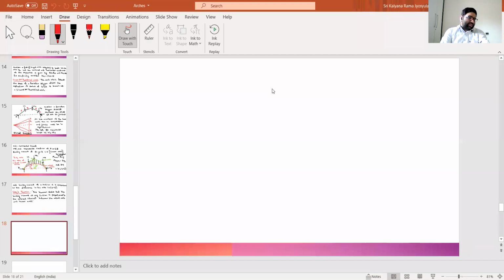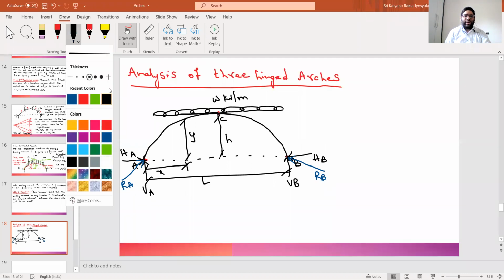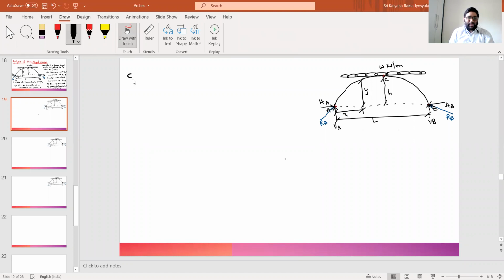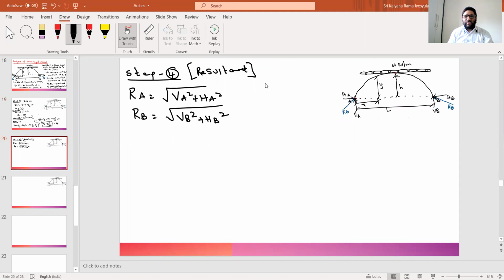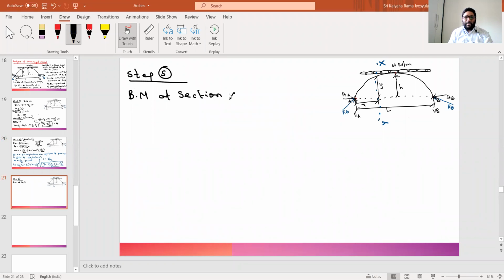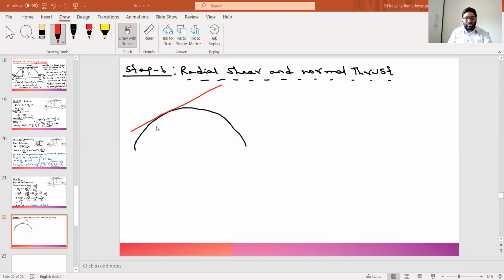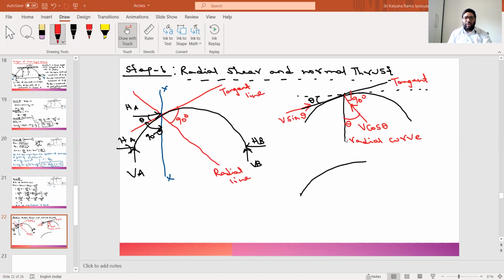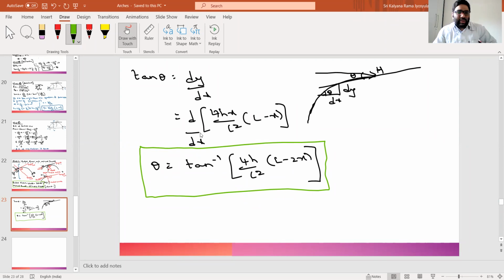Analysis of three hinged arches